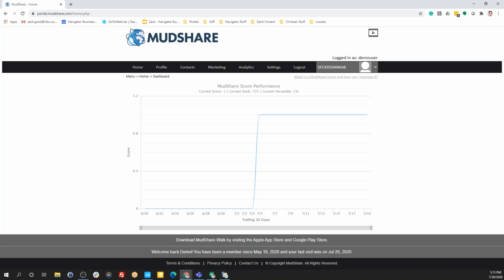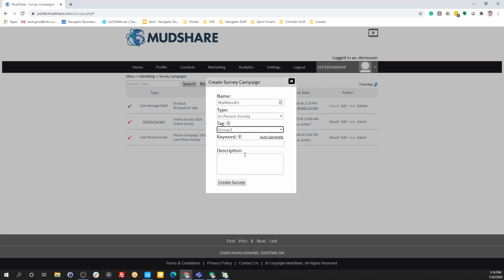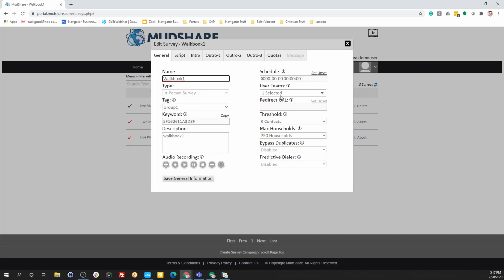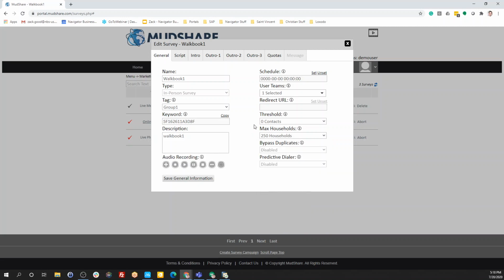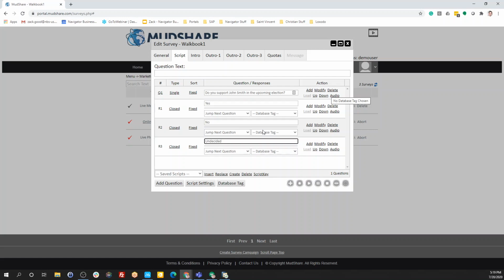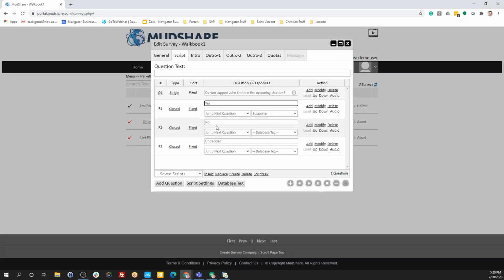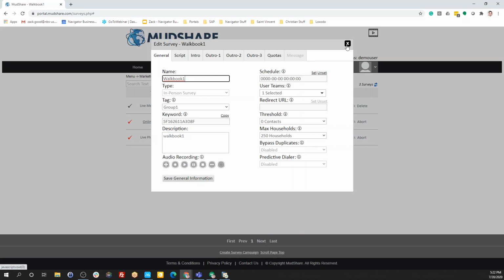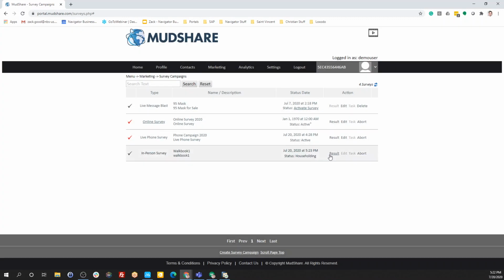Survey Campaigns - In Person Survey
A brief tutorial of how to create an In-Person survey campaign.